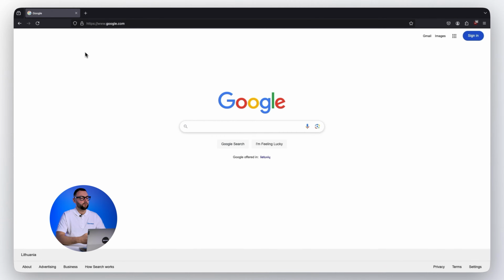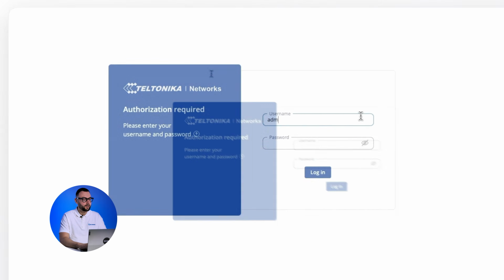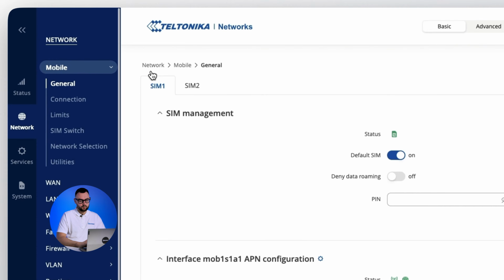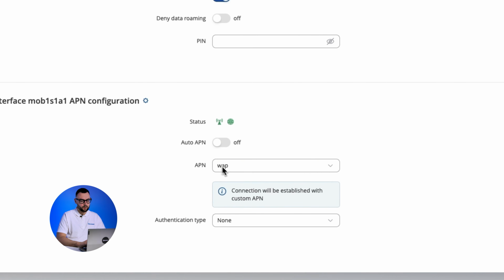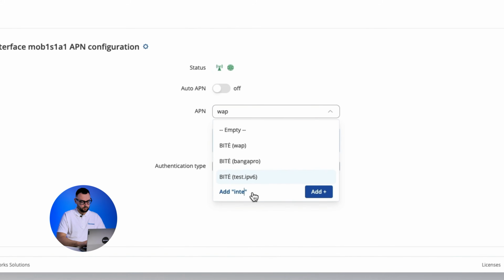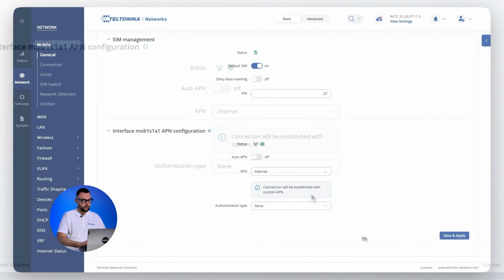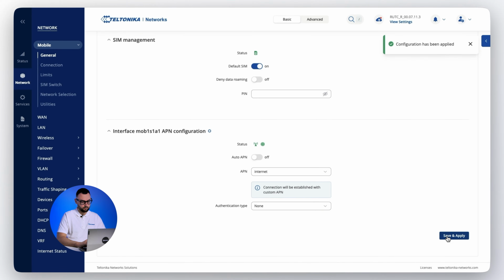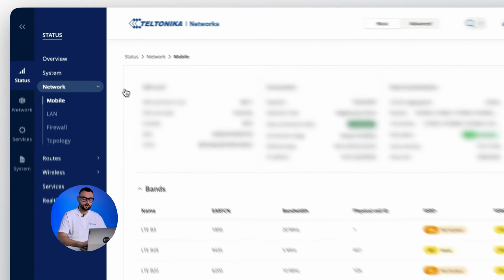What is an APN & How to Change It? | Teltonika Networking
Learn everything you need to know about APN (Access Point Name) and how to configure a custom APN on your Teltonika networking device. In this step-by-step guide, we explain what an APN is, its importance in mobile connectivity, and how to set it up manually for specific network requirements. Whether you're relying on the Auto APN feature or customizing it for your unique needs, Teltonika makes staying connected simple and efficient. Watch now and stay ahead in connectivity!